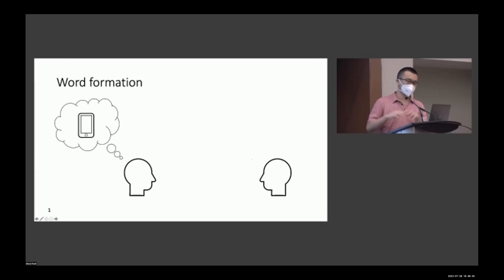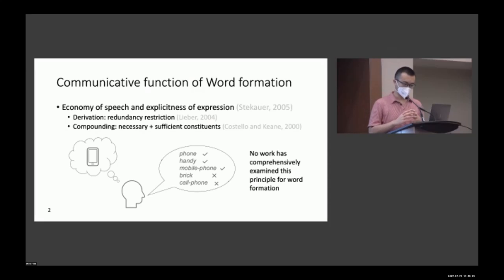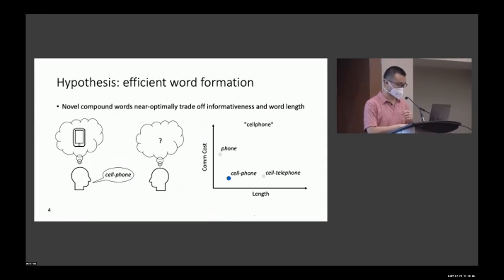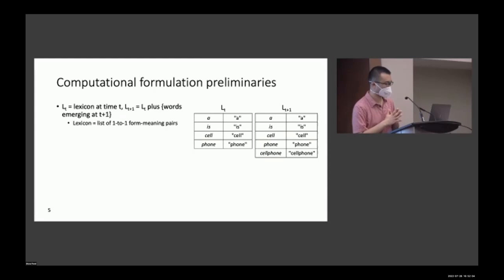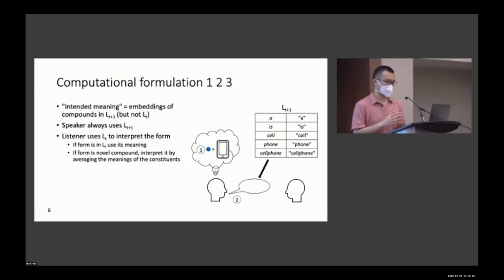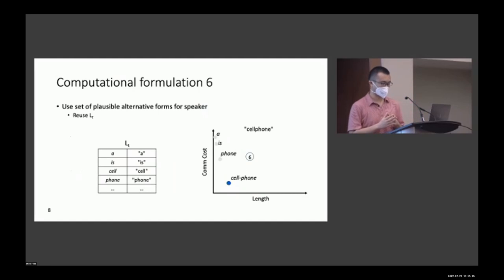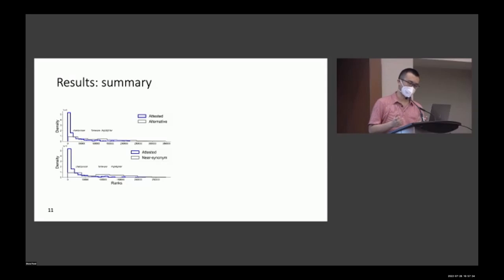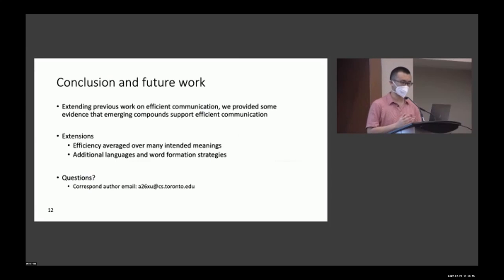T5.2: Word Formation Supports Efficient Communication: The Case of Compounds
John Xu